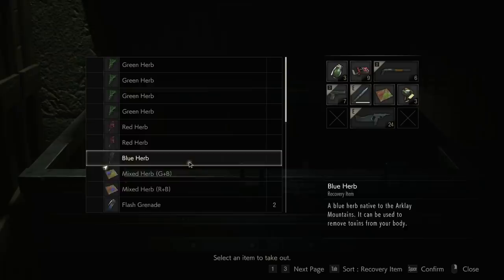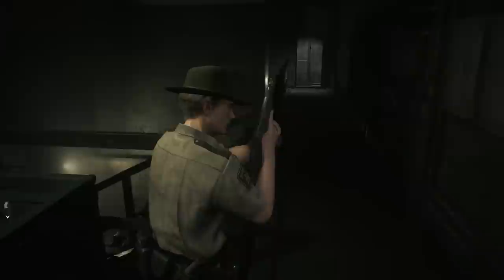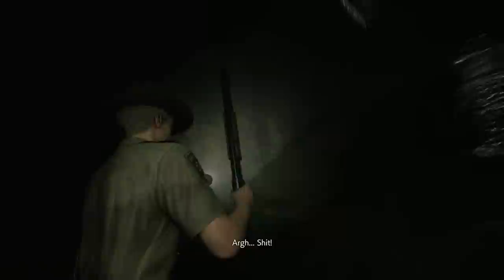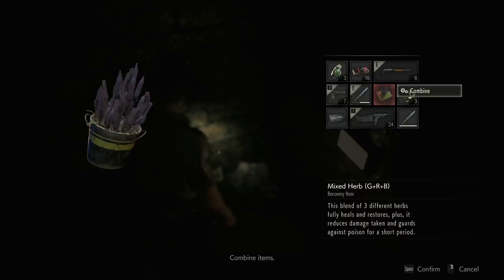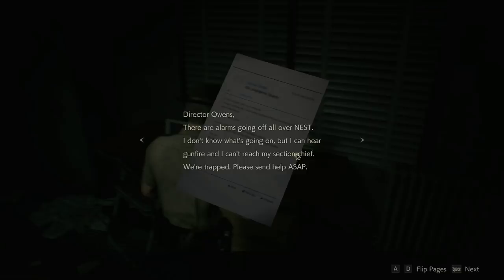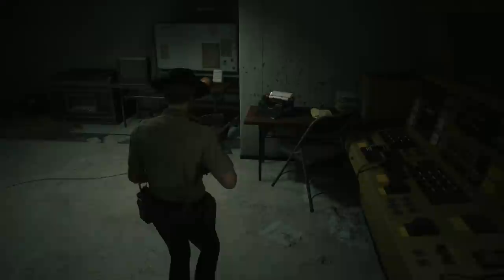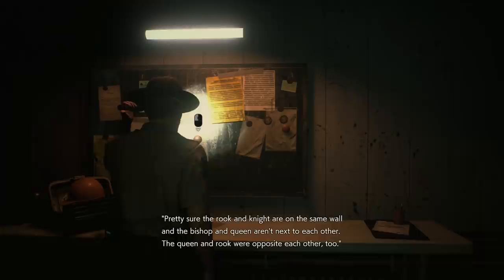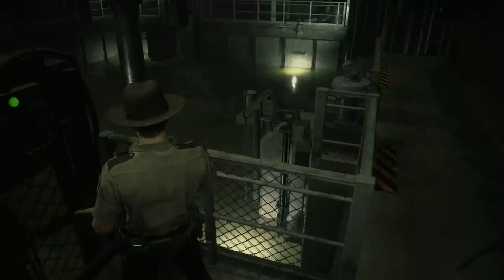Sewer Friends - Part 11 - Resident Evil 2 Remake Full Playthrough - Let's Play Walkthrough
Follow Leon and Claire on a story of survival and horror in Raccoon City as they seek to uncover what's gone wrong. Hardcore difficulty.

I currently a few days a week! The schedule is posted at the bottom of the twitch page.

🤔 NEW HERE? 🤔

Brossard QC
J4X2V7
Canada

The genre-defining masterpiece Resident Evil 2 returns, completely rebuilt from the ground up for a deeper narrative experience. Using Capcom’s proprietary RE Engine, Resident Evil 2 offers a fresh take on the classic survival horror saga with breathtakingly realistic visuals, heart-pounding immersive audio, a new over-the-shoulder camera, and modernized controls on top of gameplay modes from the original game.

In Resident Evil 2, the classic action, tense exploration, and puzzle solving gameplay that defined the Resident Evil series returns. Players join rookie police officer Leon Kennedy and college student Claire Redfield, who are thrust together by a disastrous outbreak in Raccoon City that transformed its population into deadly zombies. Both Leon and Claire have their own separate playable campaigns, allowing players to see the story from both characters’ perspectives. The fate of these two fan favorite characters is in players hands as they work together to survive and get to the bottom of what is behind the terrifying attack on the city. Will they make it out alive?

A spine-chilling reimagining of a horror classic - Based on the original release in 1998, the new game has been completely rebuilt from the ground up for a deeper narrative experience.
A whole new perspective – New over-the-shoulder camera mode and modernized control scheme creates a more modern take on the survival horror experience and offers players a trip down memory lane with the original gameplay modes from the 1998 release.
Terrifyingly realistic visuals – Built on Capcom’s proprietary RE Engine, Resident Evil 2 delivers breathtakingly photorealistic visuals whilst stunning lighting creates an up-close, intense and atmospheric experience as players roam the corridors of the Raccoon City Police Department (RPD).
Face the grotesque hordes – Zombies are brought to life with a horrifyingly realistic wet gore effect as they react in real time taking instant visible damage, making every bullet count.
Iconic series defining gameplay – Engage in frenzied combat with enemies, explore dark menacing corridors, solve puzzles to access areas and collect and use items discovered around the environment in a terrifying constant fight for survival.
See favorite characters in a whole new light - Join rookie police officer Leon S. Kennedy on his first day in the job and college student Claire Redfield, who is searching for her brother amidst a terrifying zombie epidemic.
Step into the rookie shoes of both heroes - Enjoy separately playable campaigns for both Leon and Claire, allowing players to see the story from both characters’ perspective.
The developers describe the content like this:

This Game may contain content not appropriate for all ages, or may not be appropriate for viewing at work: Frequent Violence or Gore, General Mature Content